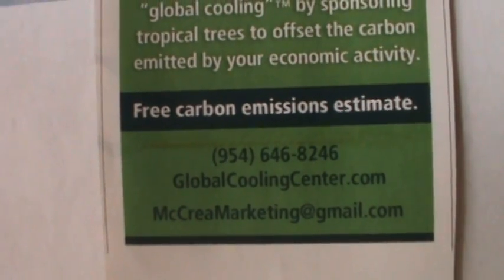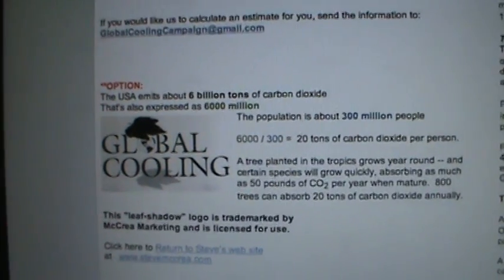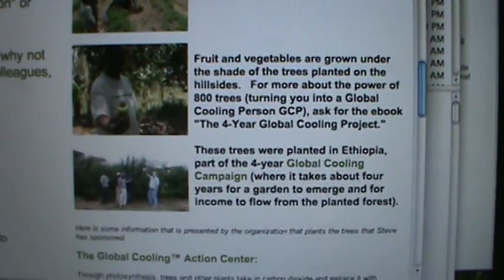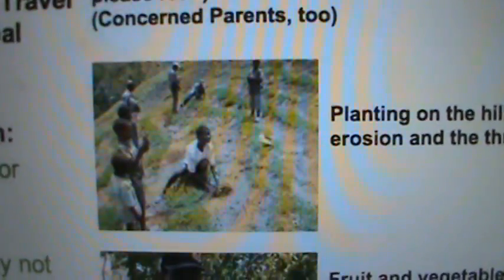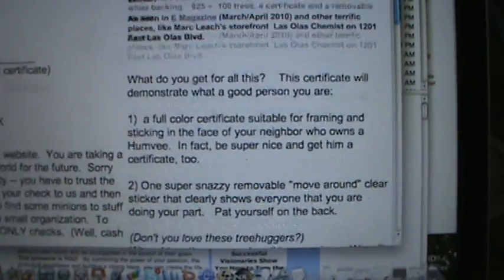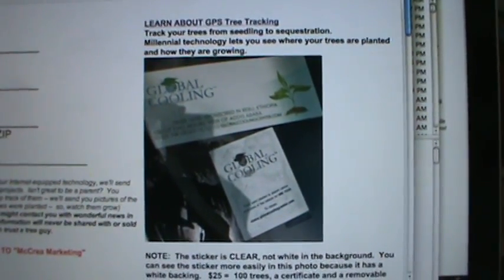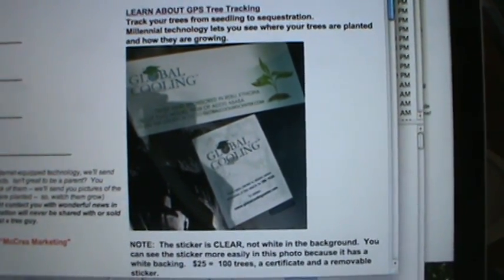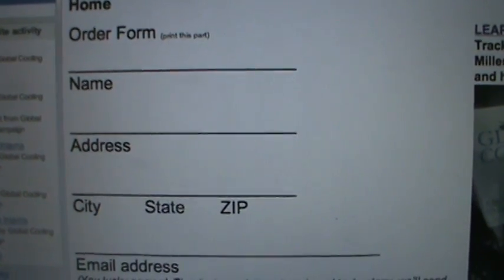I plant 10 trees for every student Free English Lessons and Global Cooling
Let's Plant Tree